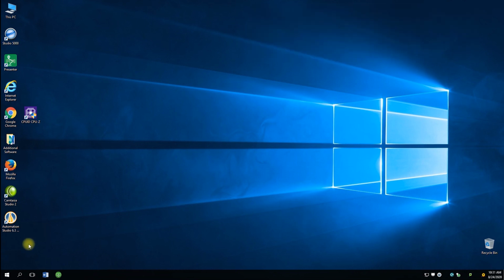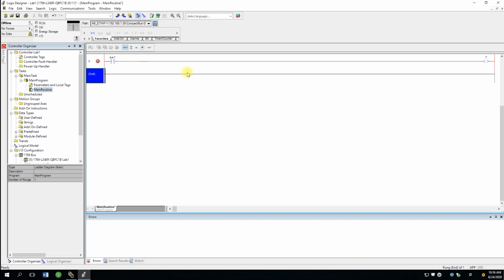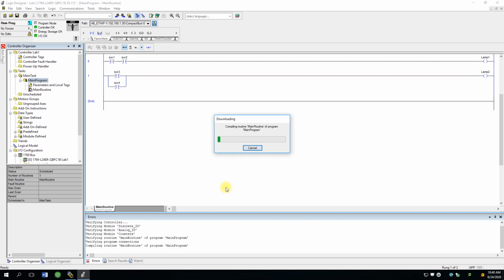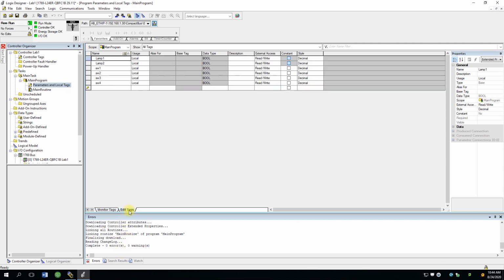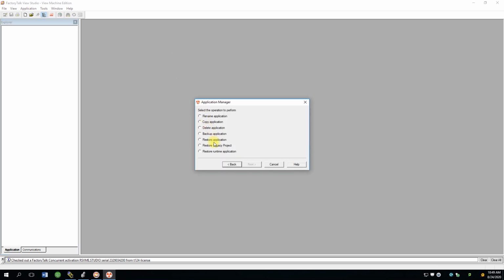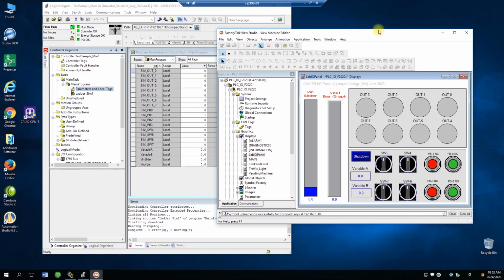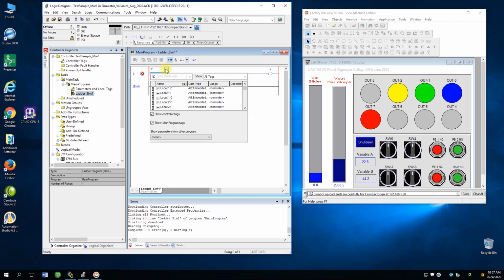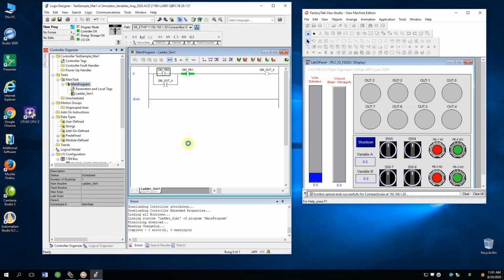RSLINX Studio5000 and FactoryTalk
Using the PLCs in CA219 for ELE8932